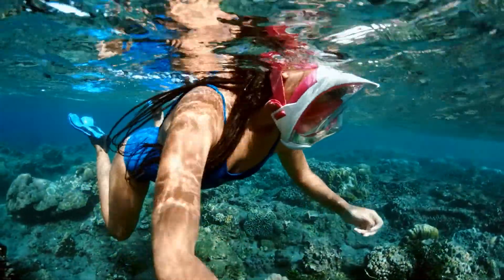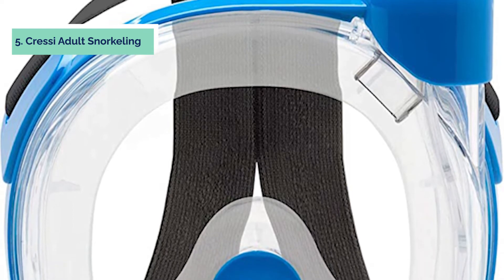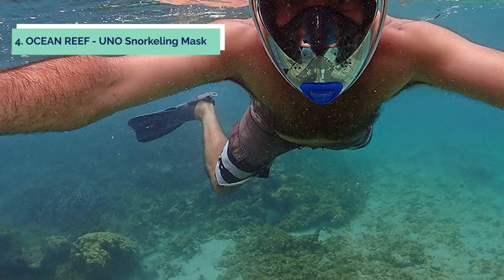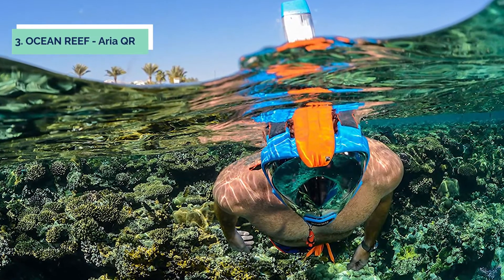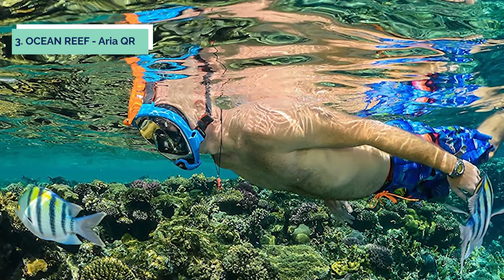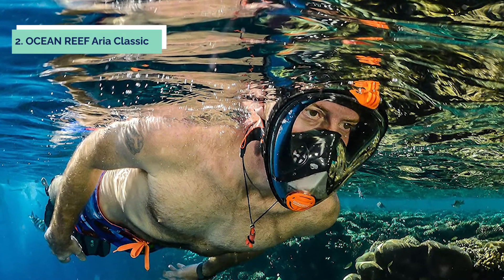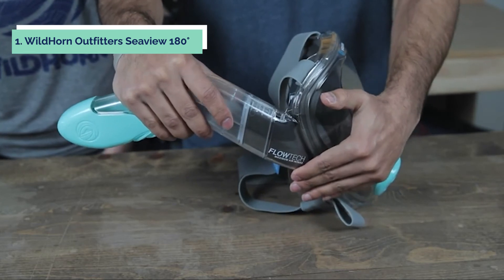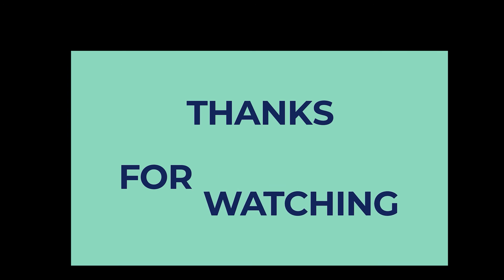Top 5 Best Full Face Snorkel Mask in 2023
➡ Top 5 Best Full Face Snorkel Mask we listed in this video.

1. WildHorn Outfitters Seaview 180°

2. OCEAN REEF Aria Classic

3. OCEAN REEF - Aria QR

4. OCEAN REEF - UNO Snorkeling Mask

5. Cressi Adult Snorkeling

If you are a fan of snorkeling, then you know that finding the best full face snorkel mask is key to having a great experience. In this video, we will share our top picks for the best full face snorkel masks on the market.

Our team come up with this list of Best Full Face Snorkel Mask after an extensive research.